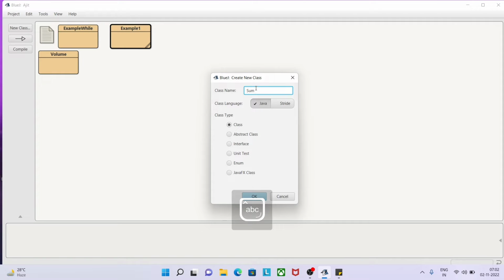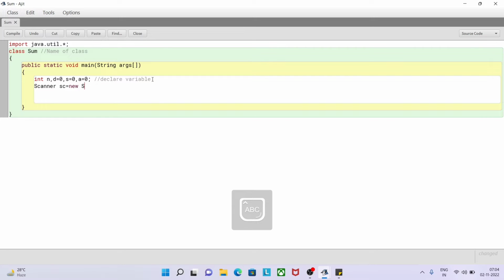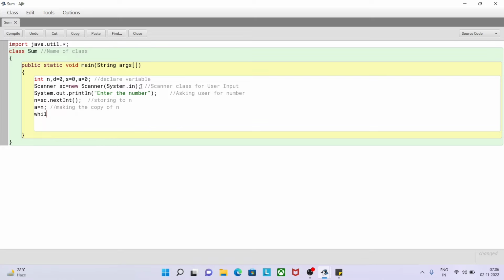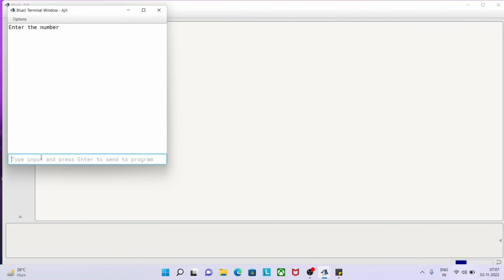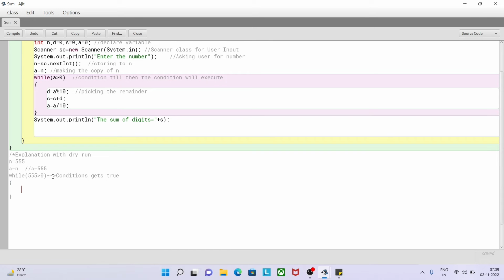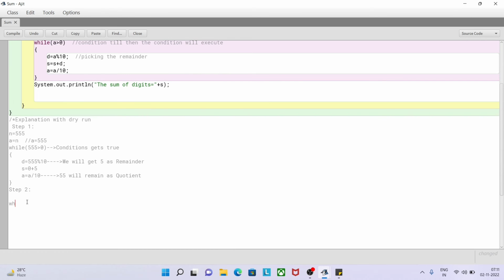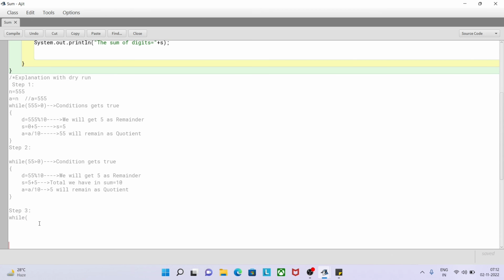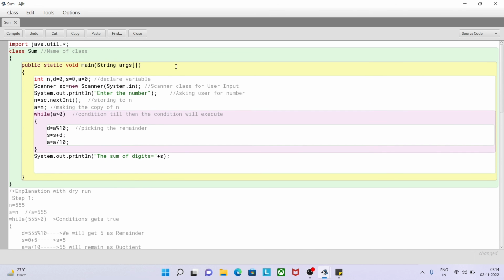Java Program to Find the Sum of Digits of a Given Number I ICSE Java While Loop Questions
Java Program to Find the Sum of Digits of a Given Number I ICSE Java